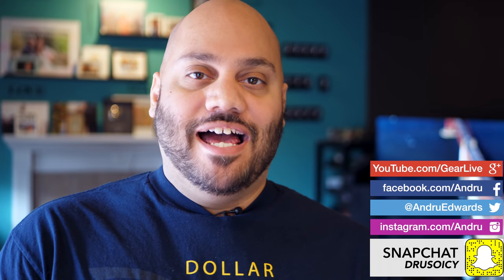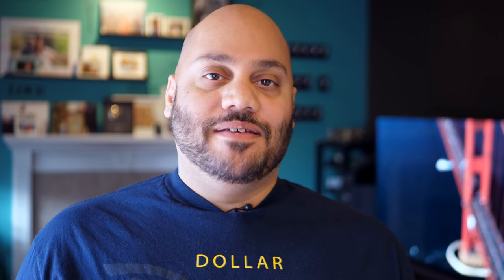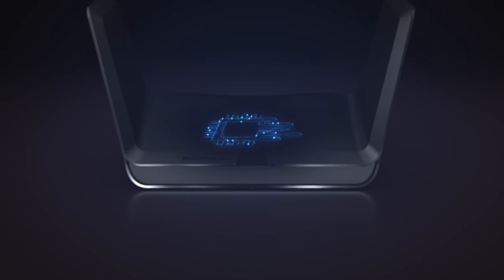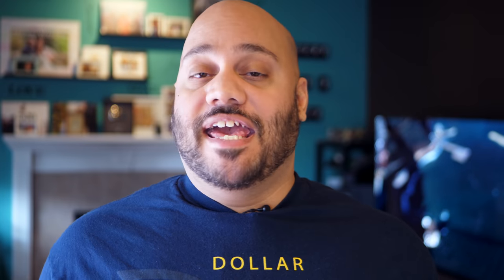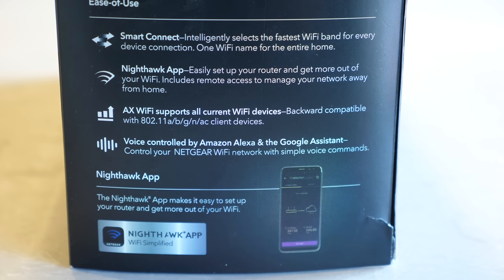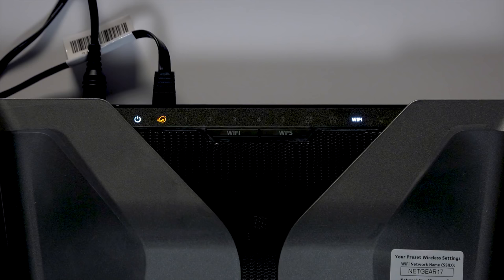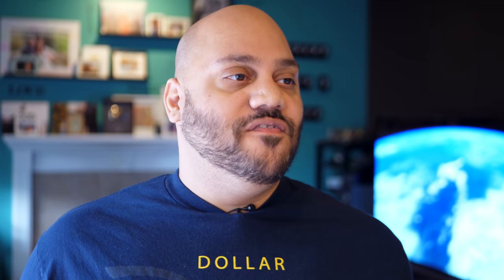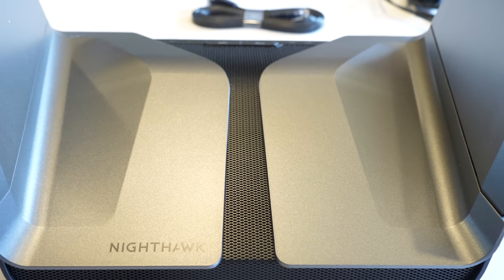Best WiFi 6 Router: Netgear NightHawk AX8 review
The Netgear Nighthawk AX8 is the best WiFi 6 router I've tried!
A huge upgrade to WiFi has been released with the brand new WiFi 6 protocol, and people are about what's the best WiFi 6 router 2019 has to offer. Is your WiFi outdated? This video is your WiFi 6 explained resource - we go over what it is, and how it makes connectivity in your home better. I've been testing one the Netgear Nighthawk WiFi 6 router options - the Nighthawk AX8.

Here are some of the highlights:

Ultra-fast speeds up to 6 Gbps

MU-MIMO and uplink & downlink OFDMA substantially improves network capacity and efficiency

160MHz channel support allow for Gigabit WiFi speeds for compatible mobile devices and laptops

Use the six Gigabit ports to connect more wired devices for faster file transfer and uninterrupted connections

Multi-Gig internet support with Gigabit Ethernet port aggregation

Check out my Netgear Nighthawk AX8 review and let me know your thoughts as we compare WiFi 6 vs WiFi 5.

MUSIC